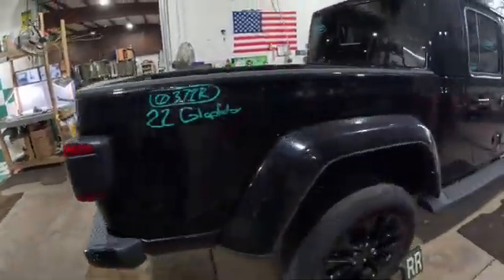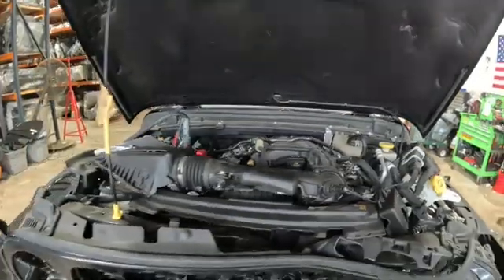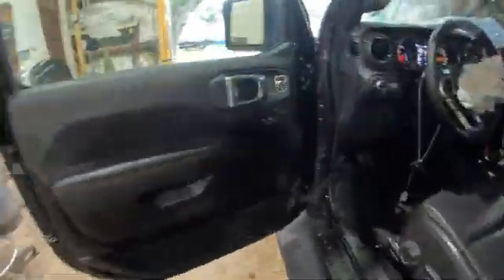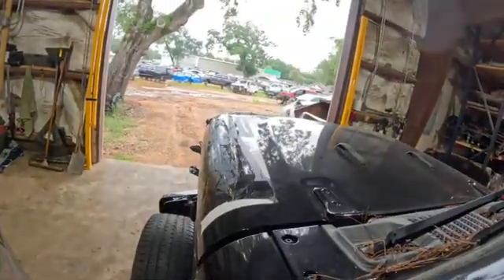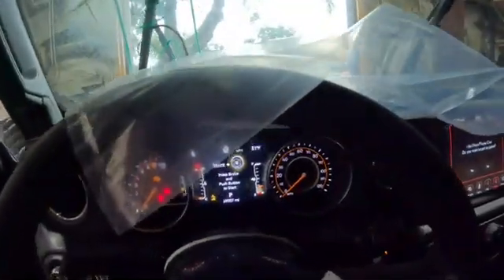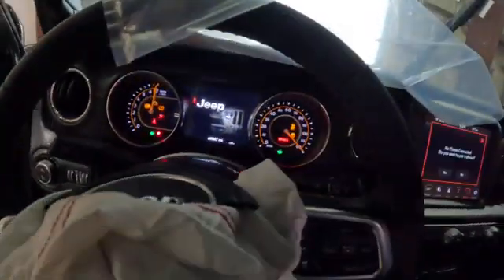0372R 2022 GLADIATOR 3.6L Engine Salvage Wrecked Part Out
Thanks for taking a look at our recently dismantled wrecked salvage parts donor. This 2022 GLADIATOR has recently been parted down and is no longer rebuildable to purchase as a salvage rebuilder.

Link to our eBay Parts for this stock:

Most of our wrecked cars and trucks come from insurance salvage auctions from across the US. We take pride in selling these used auto parts to serve our local customers and by shipping within the US 48. We sell the majority of our parts with a 90 day warranty and can offer lifetime warranties on most of our used parts.